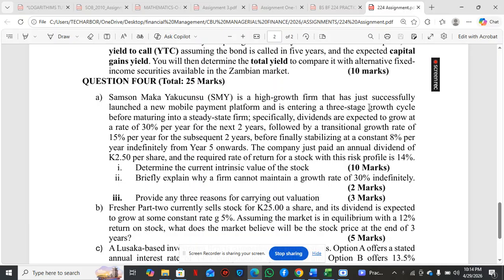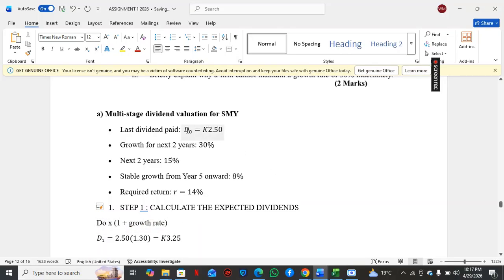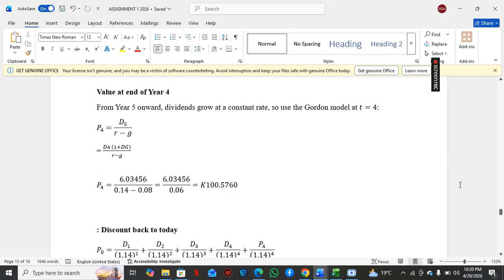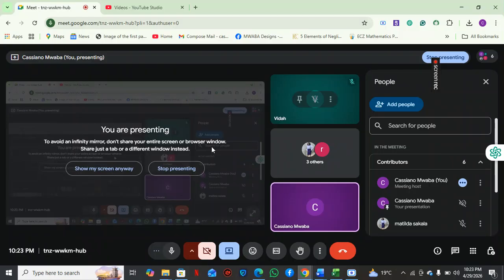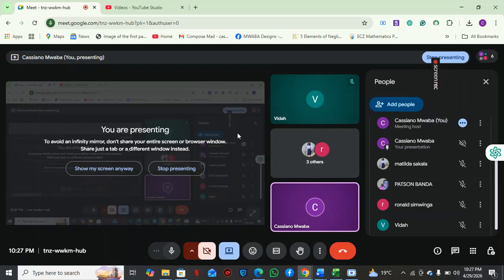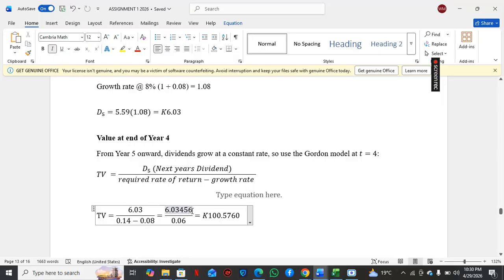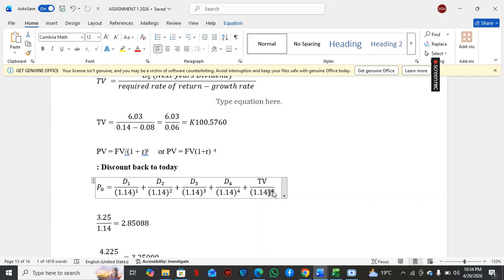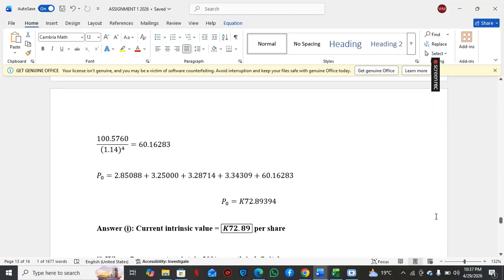SHARE VALUATION MULTI STAGE GROWTH MODEL SMY